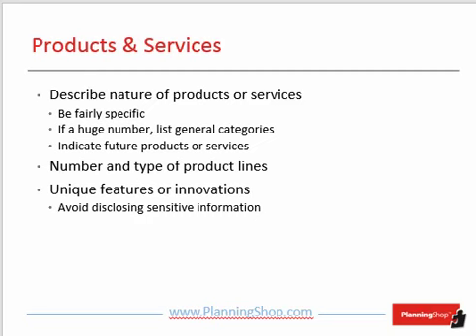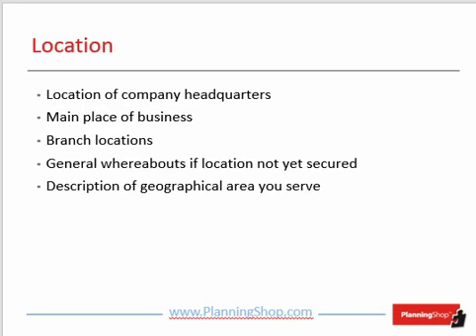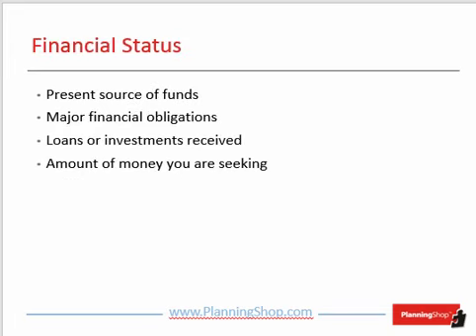BUS 245 Ch 5 6ed